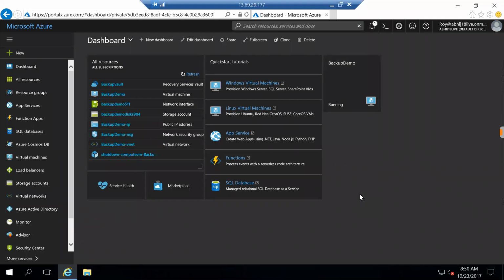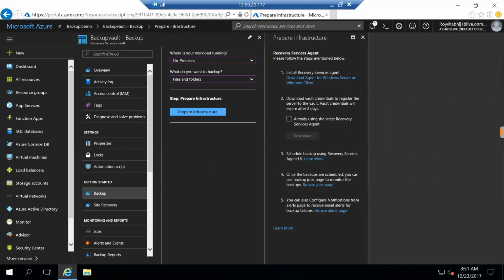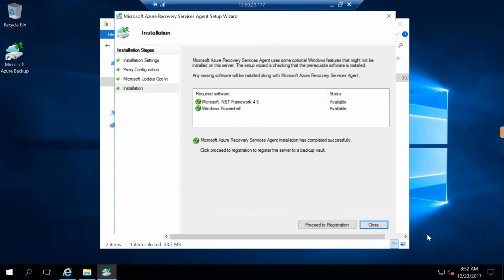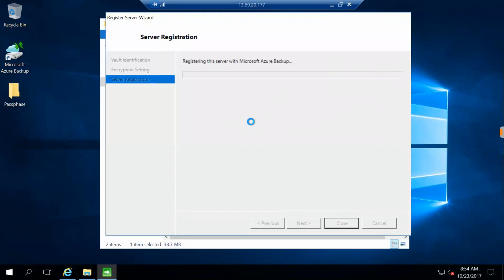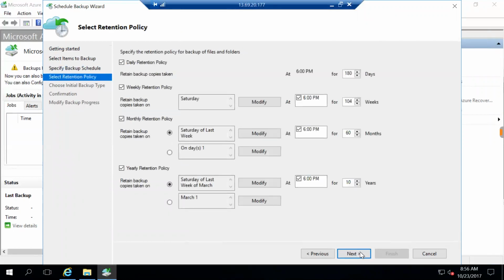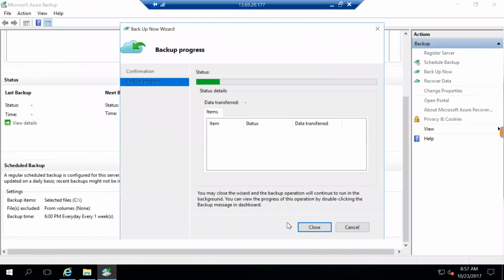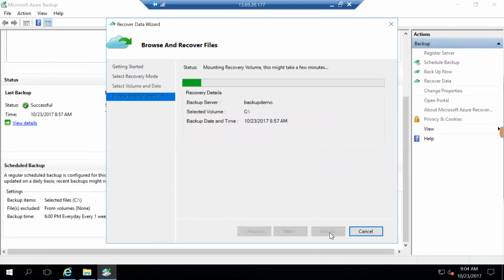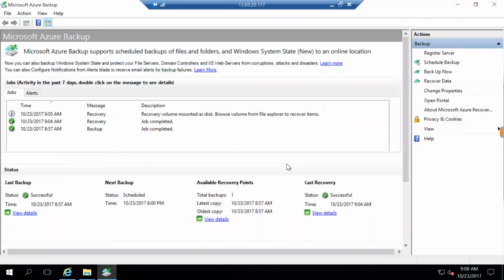Azure Backup Agent Demo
This video will talk about how we can use Azure backup agent to take backup of files, folders or disks.